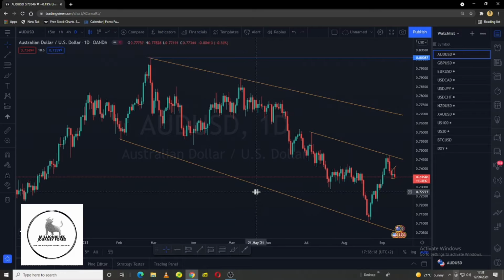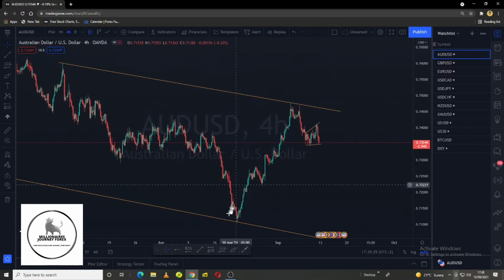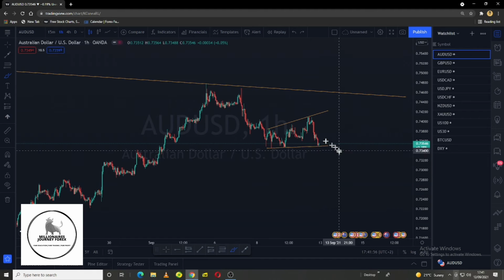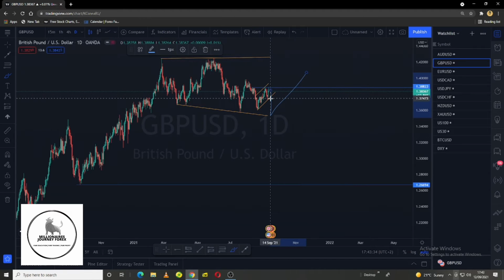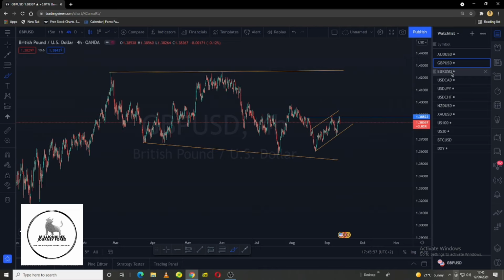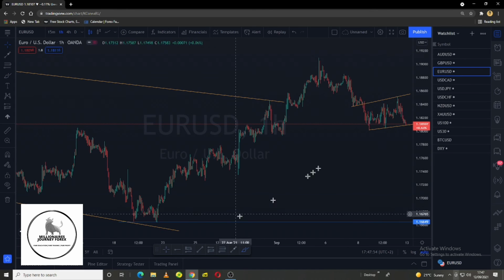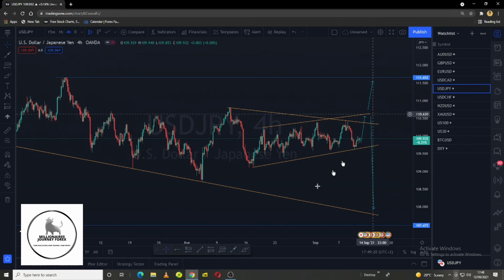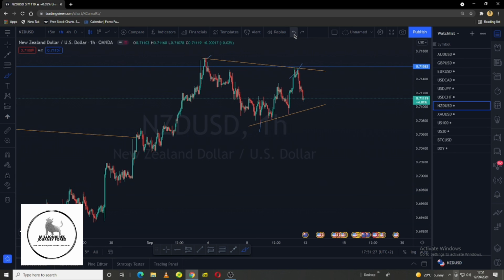Market forecast from 13 September to 17 September